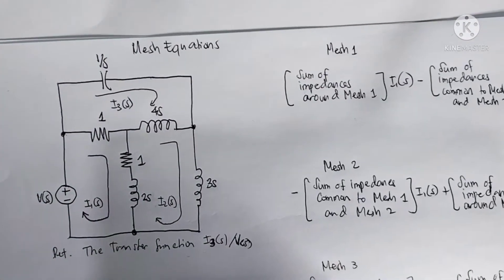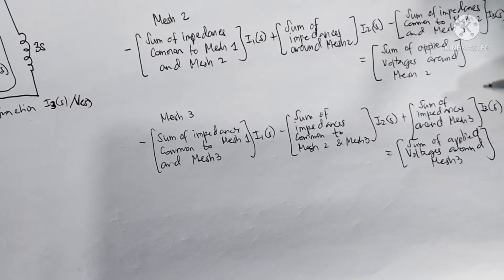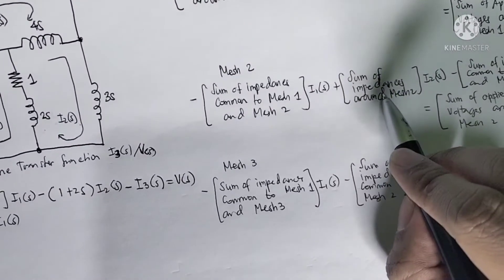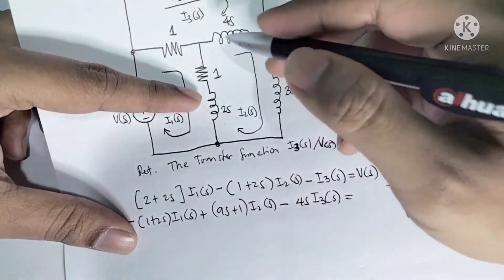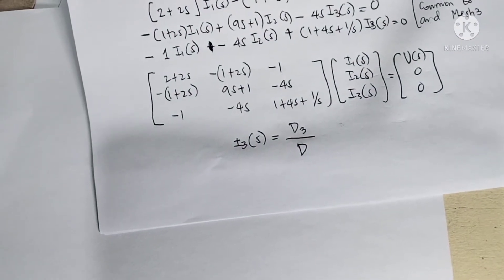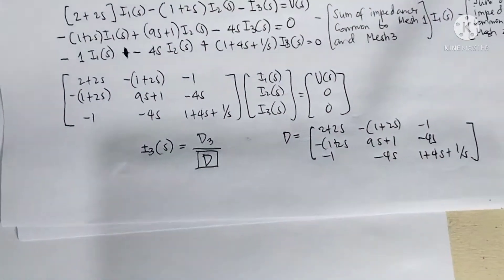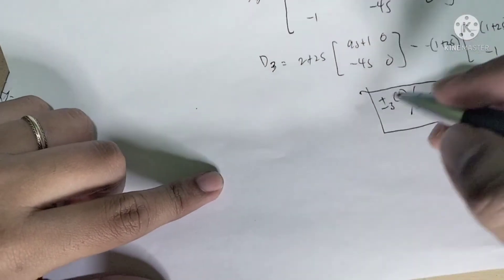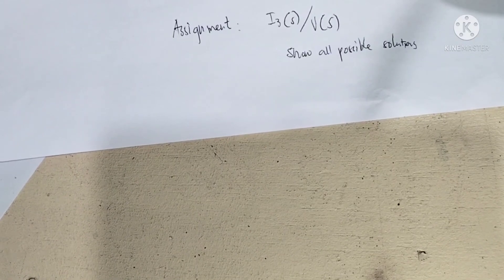Transfer Function of a 3 Mesh Network